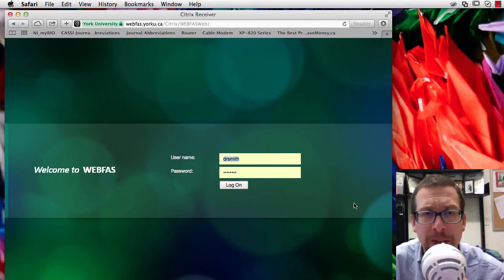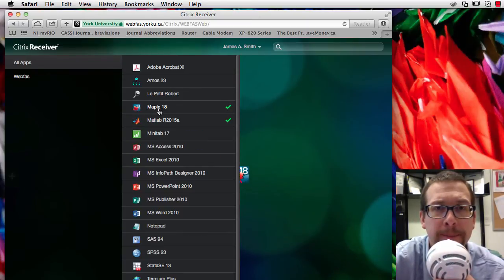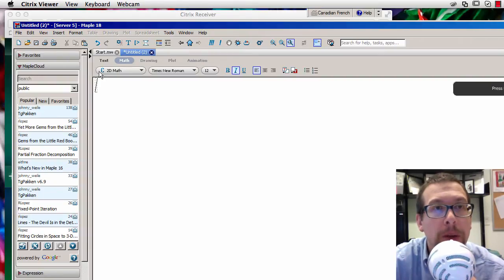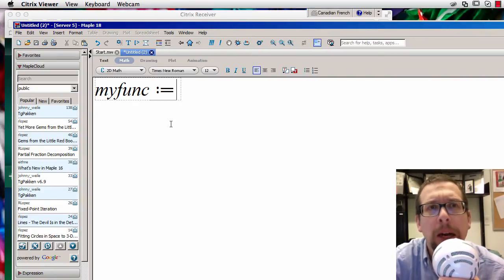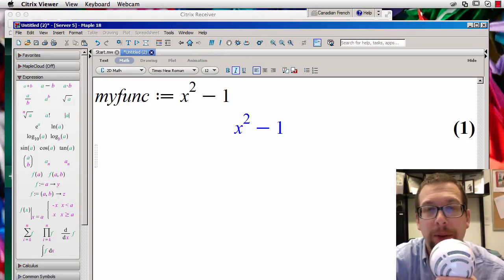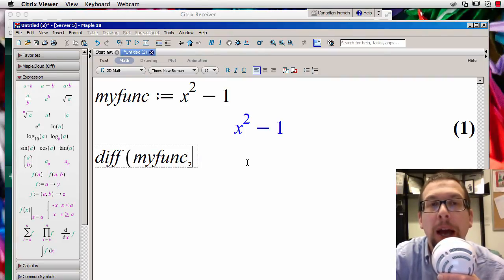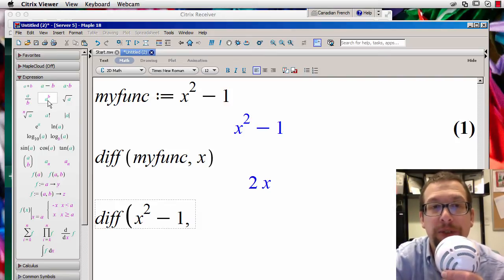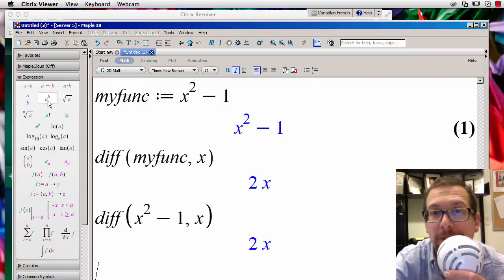Intro to Derivatives with Maple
Maple can be used for doing analytical math.  This is useful for setting up numerical programs in MATLAB, or for better understanding your Calculus homework.

Table of Contents:

00:01 - Marker
00:02 - Marker
00:03 - Marker
00:04 - Marker